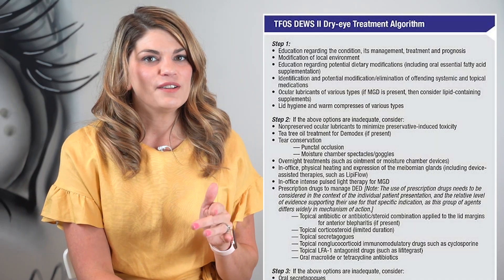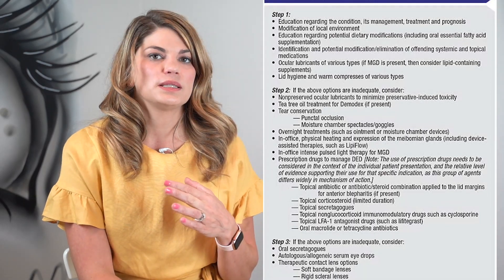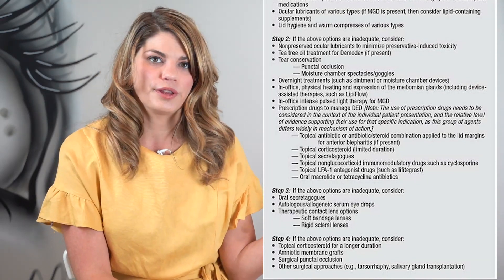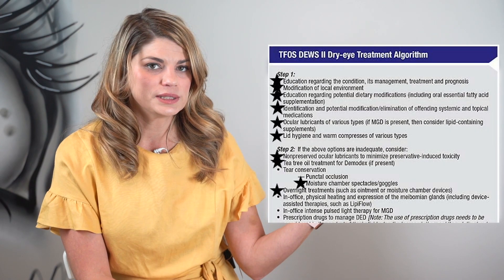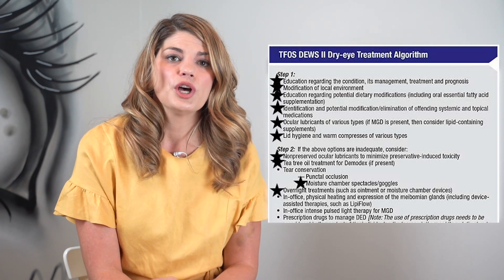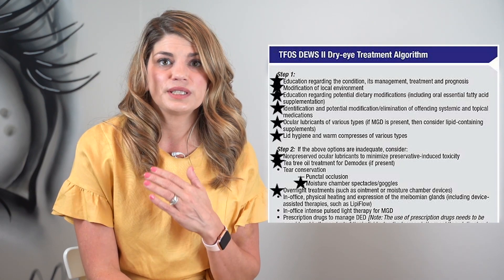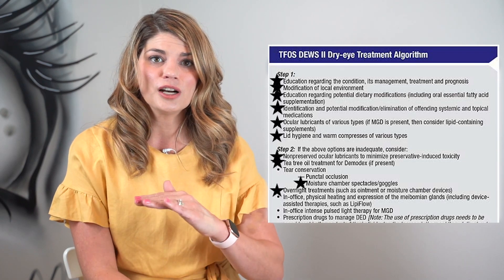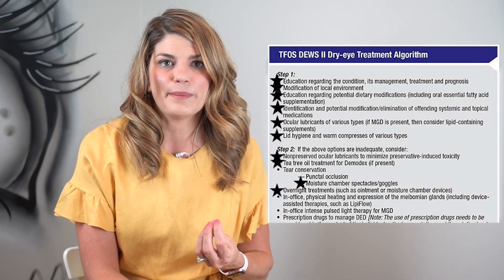Home Remedies for Dry Eyes - Start Here! | What does Dews stand for dry eye? What is TFOS Dews II?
Are you suffering with dry eyes? Watch this video to learn about home remedies for dry eyes and see an eye doctor's treatment algorithm for dry eye.

Dry eyes are a common problem and can be really debilitating. In this video, we'll share some home remedies for dry eyes and see an eye doctor's treatment algorithm for dry eye. Dr. D explains the TFOS DEWS II dry eye treatment algorithm and describes several home remedies during step 1 and 2.  After watching this video, you'll have everything you need to start treatment for your dry eyes!

Timecode:
00:00 Intro
01:05 TFOS DEWS II ALGORITHM
02:44 Home Remedies